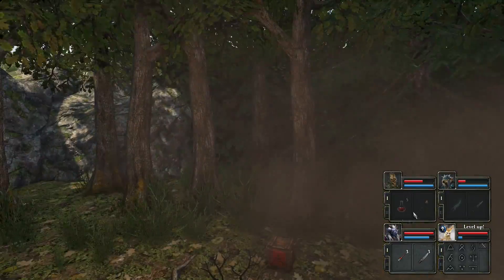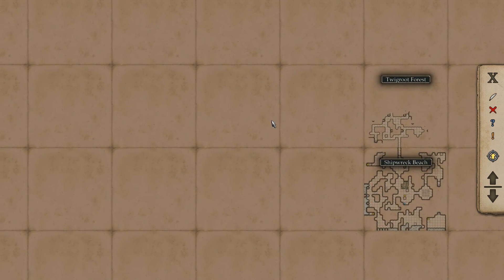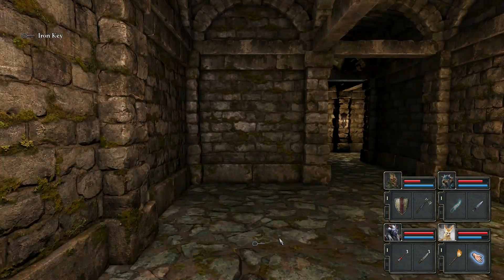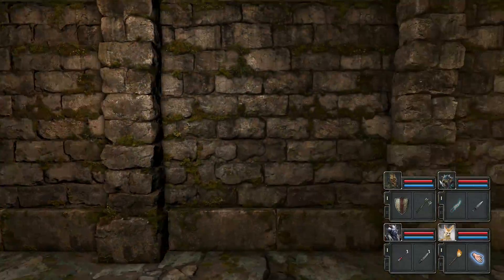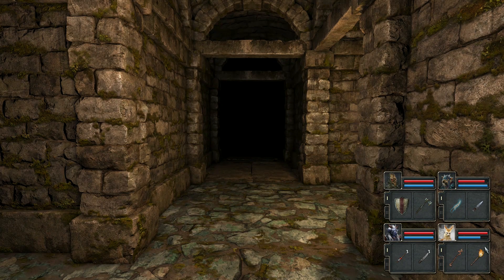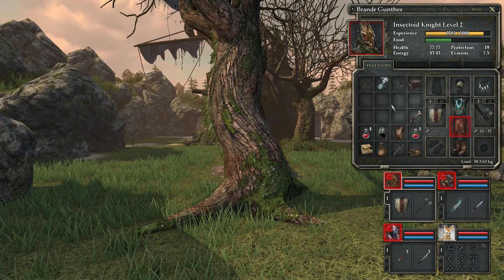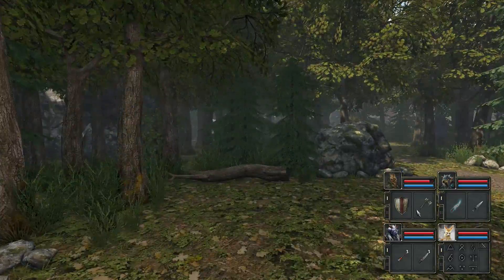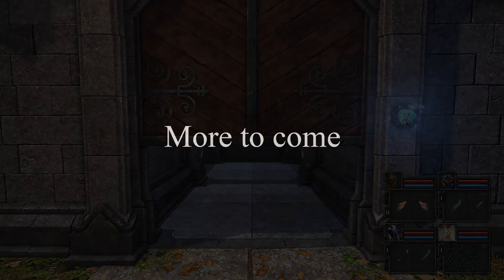Let's Play Legend of Grimrock 2 Part 6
Hey guys, Fen here,
and this is part 6 of the Legend of Grimrock 2.

Join Brandr Gunther, Govad Itzal, Roland Njord, Fen Lynn as they struggle through the Island of Nex.